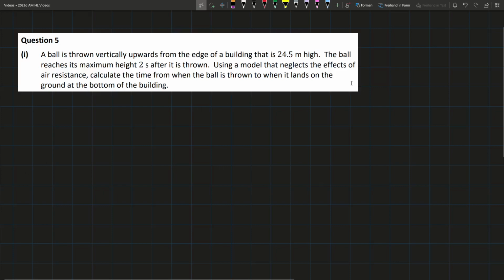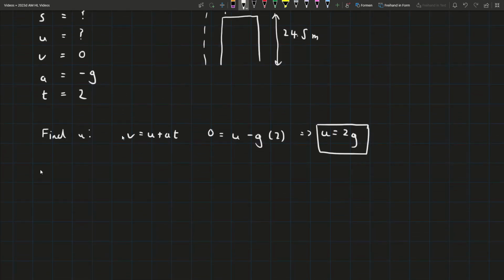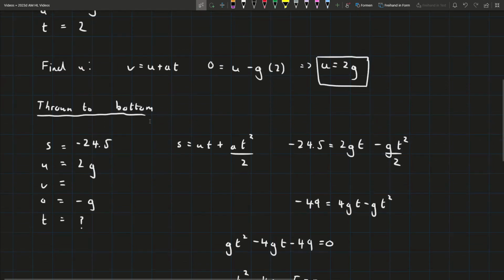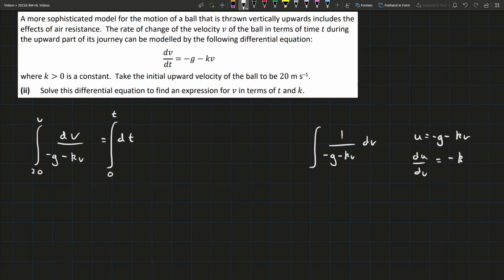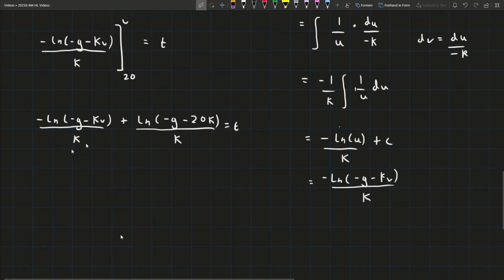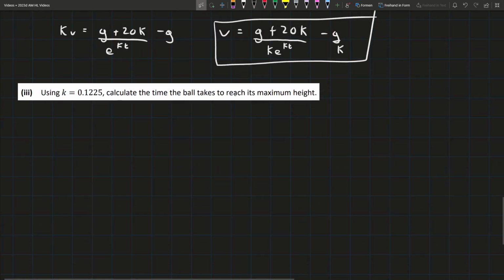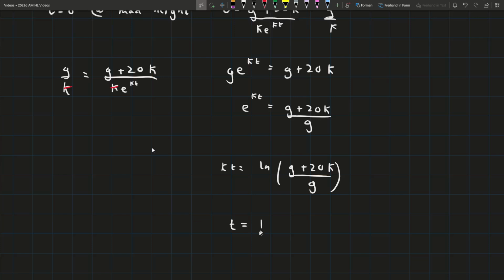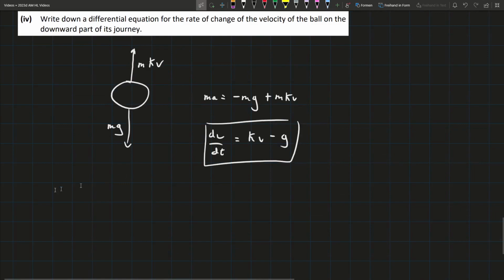Q5 | LC HL Applied Maths 2023 Deferred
Note: The deferred exams are not necesasrily 100% reflective of the real state exams - they tend to be more rushed and harder

*Timestamps*

0:00 - 5(i)
4:36 - (ii)
9:59 - (iii)
12:23 - (iv)